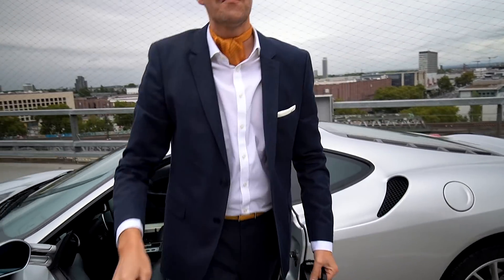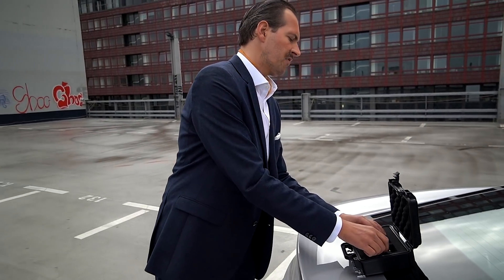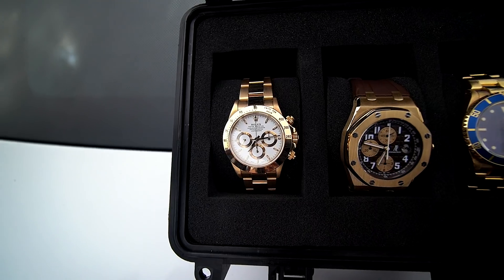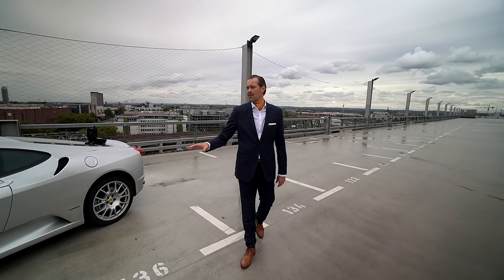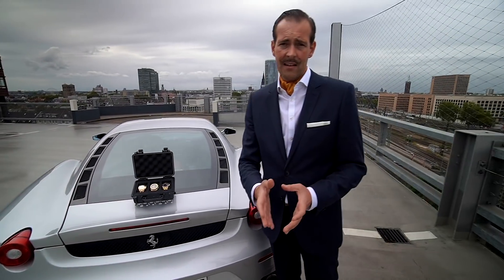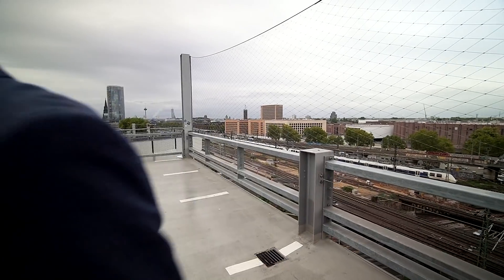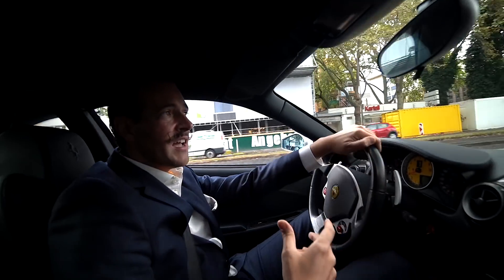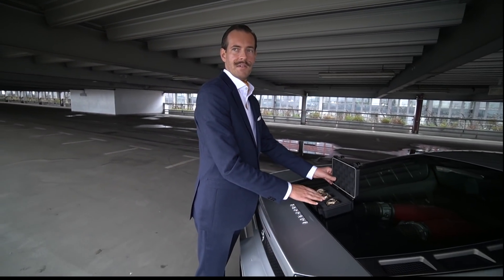Ferrari F430 Vs. Audemars Piguet und 2 Rolex Modelle -COLOGNEWATCH- watch vs. cars | #123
Eine kleine Mini Serie in der wir verschiedene Autos mit Uhren vergleichen die Preislich in der gleichen Liga spielen.